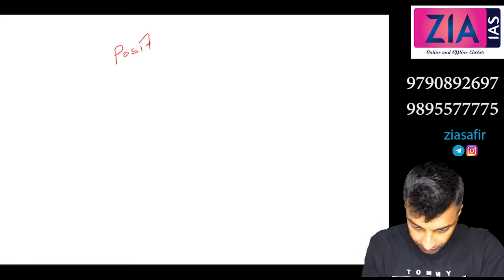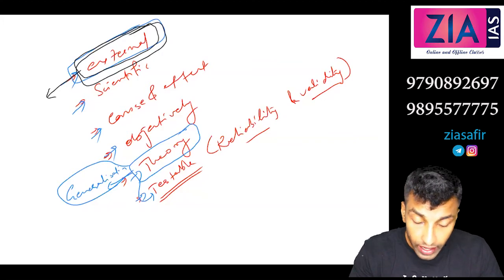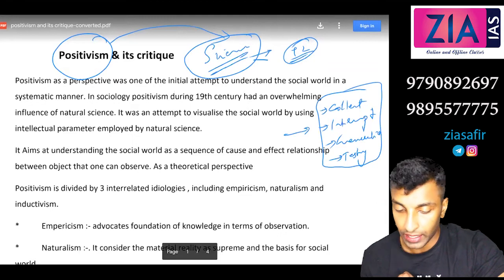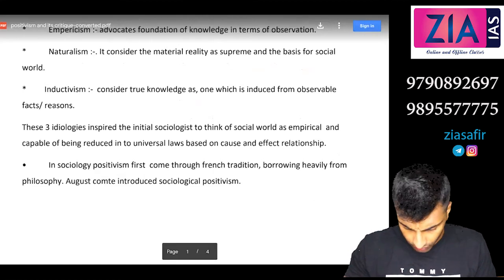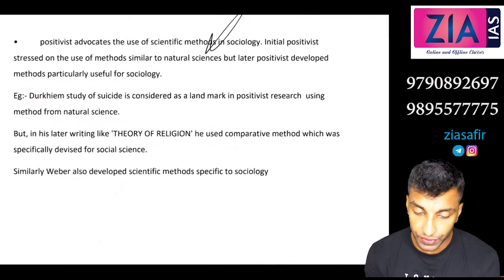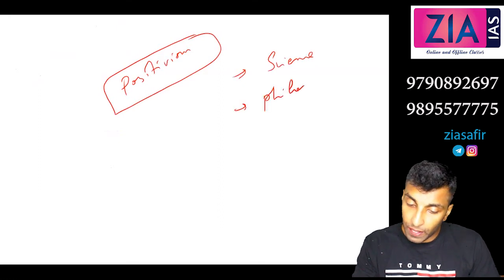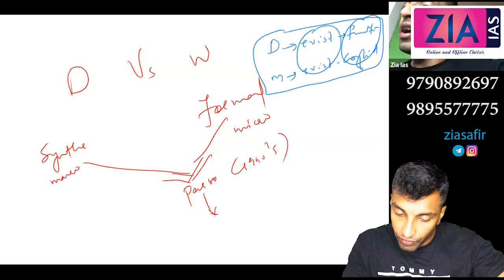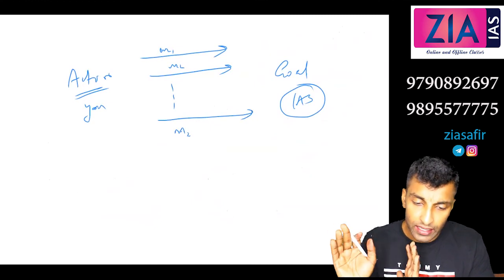POSITIVISM AND ITS CRITIQUE 10, ZOOM 5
POSITIVISM AND ITS CRITIQUE
ziasafir
IAS mentorship